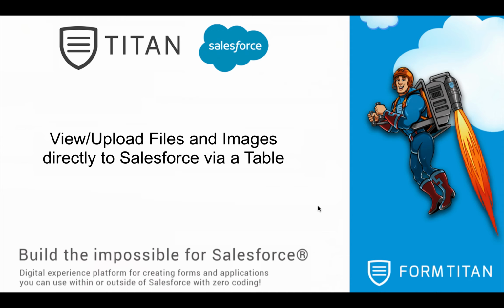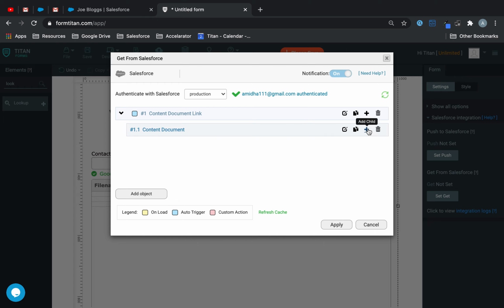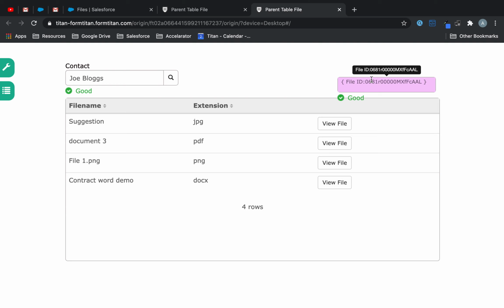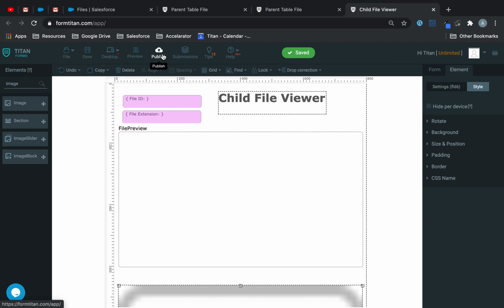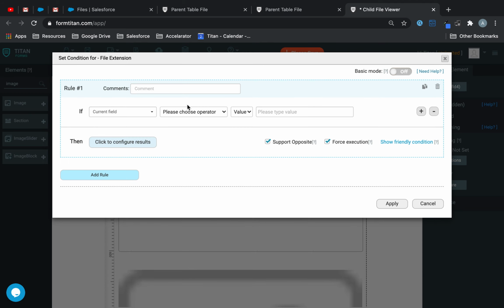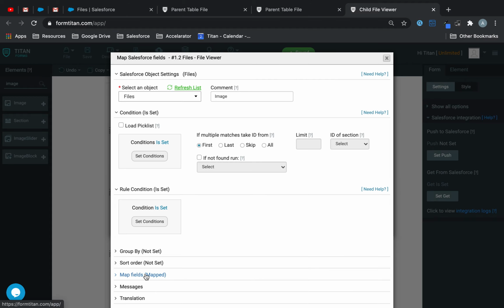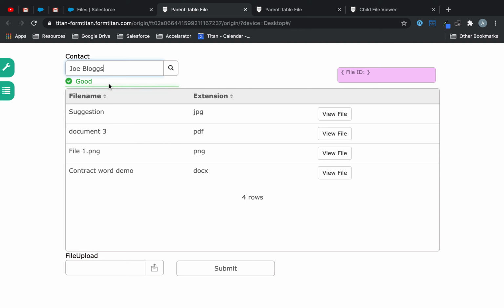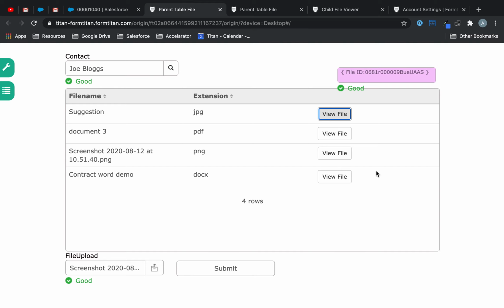View/Upload Files and Images directly to Salesforce via a Table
In this video we will show you how to view/upload Files and Images directly to Salesforce via a Table.